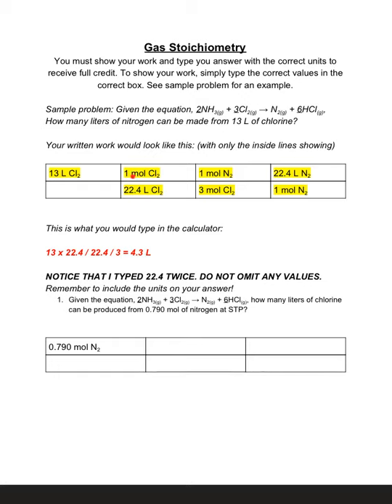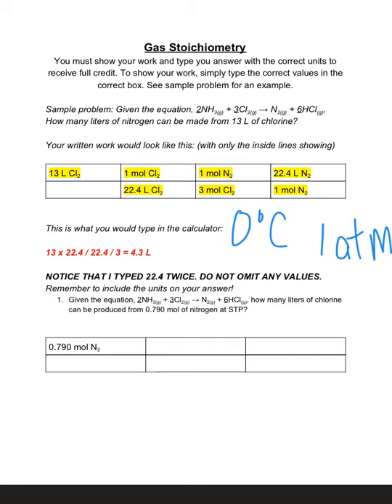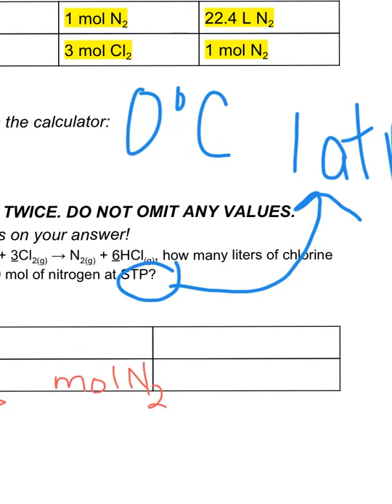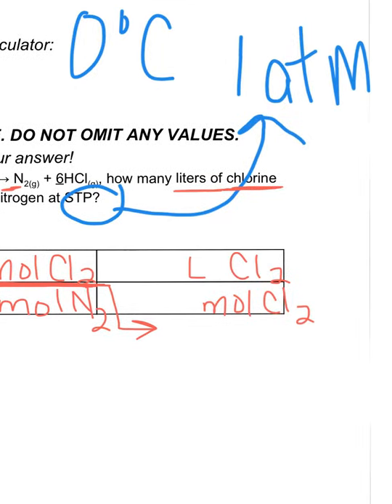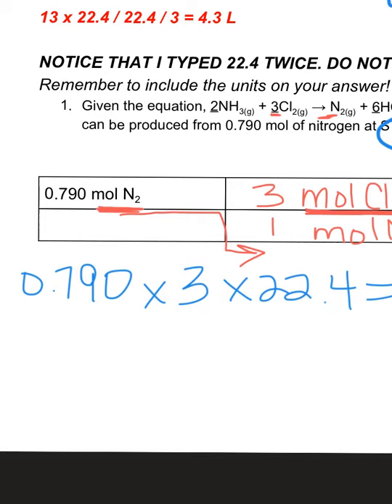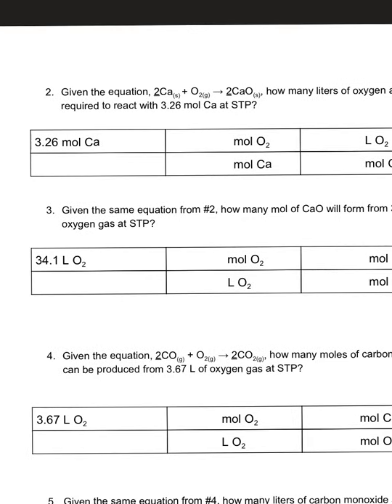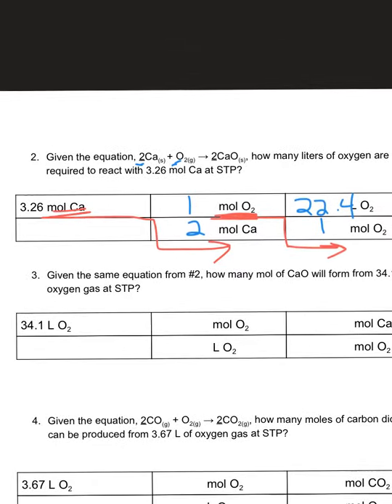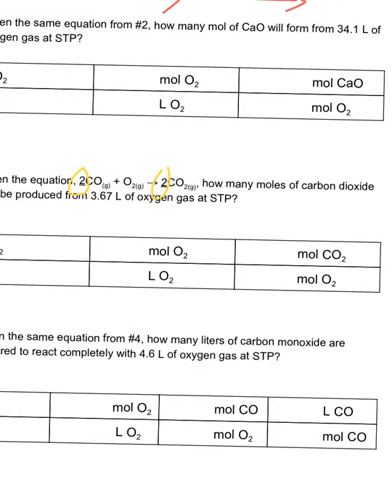More Gas Stoichiometry